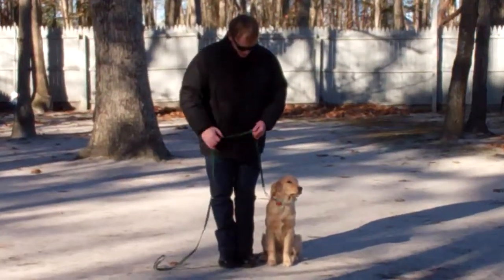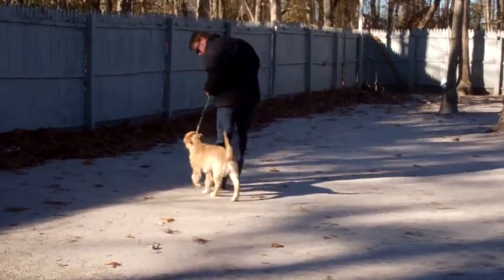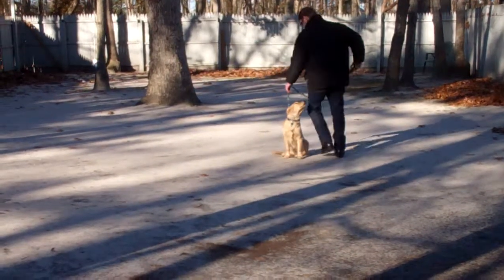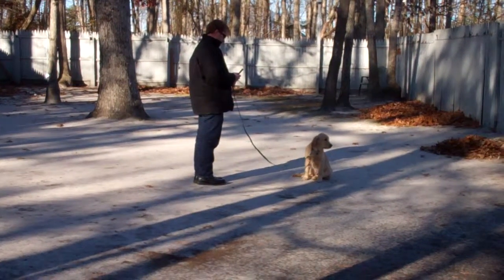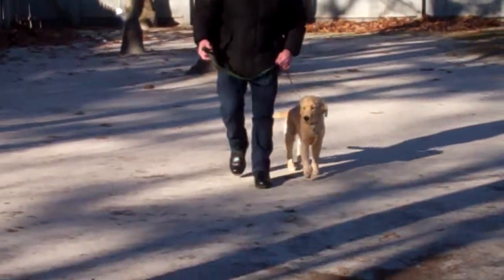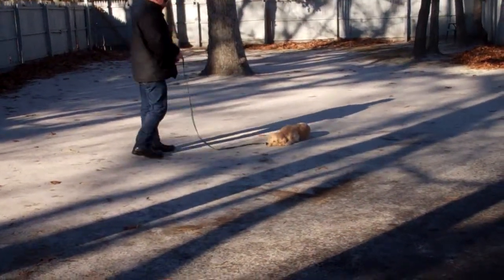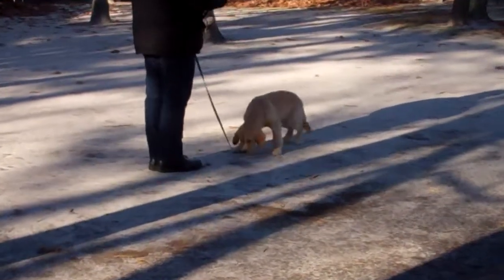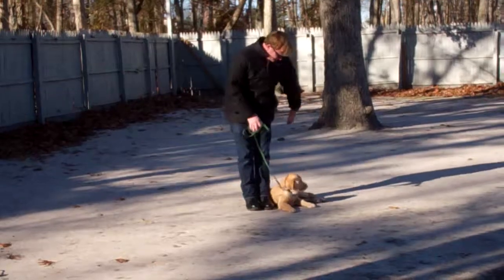Trippe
Trippe the Golden Retriever completes the obedience commands that he learned at Nora's Dog Training Company.